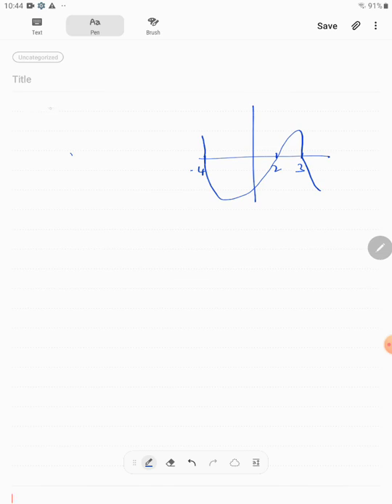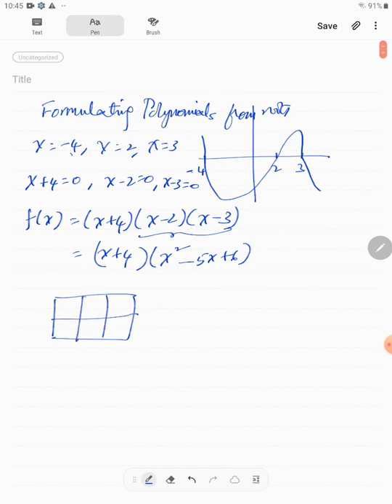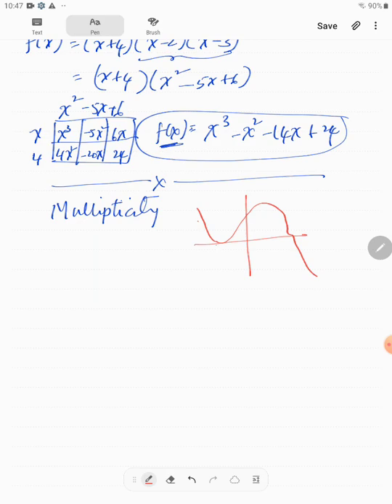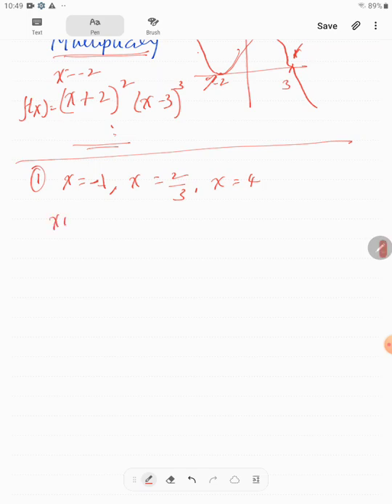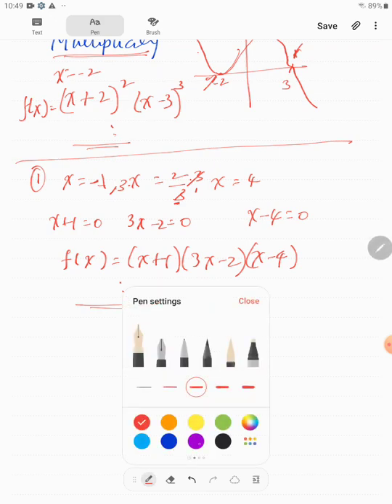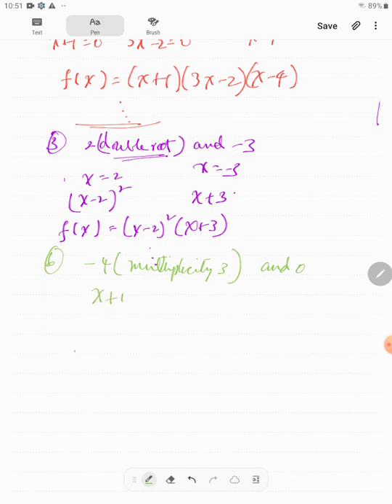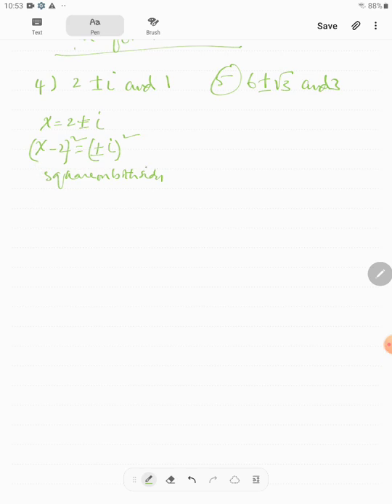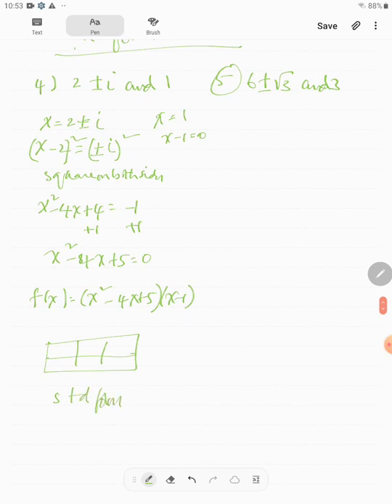Formulating polynomial Functions from roots